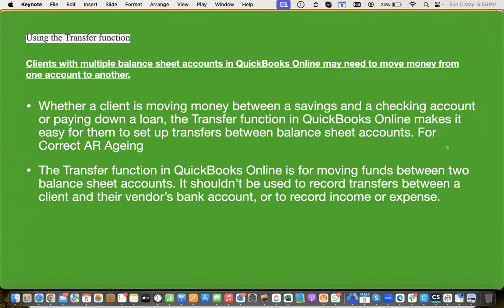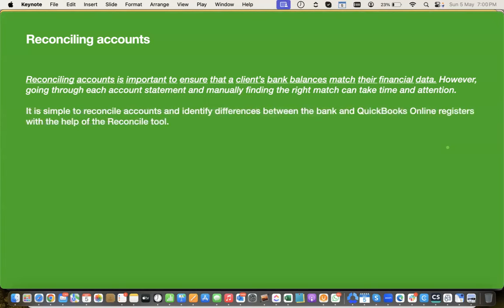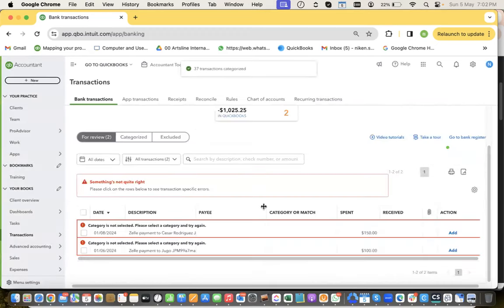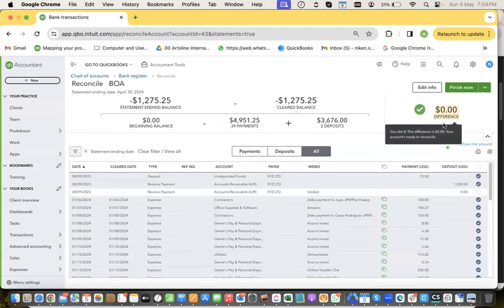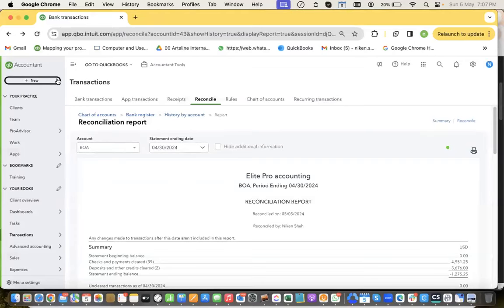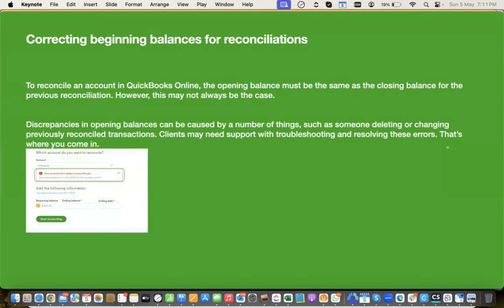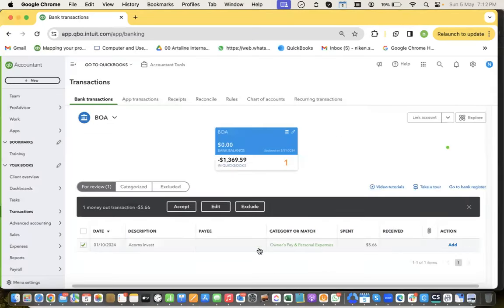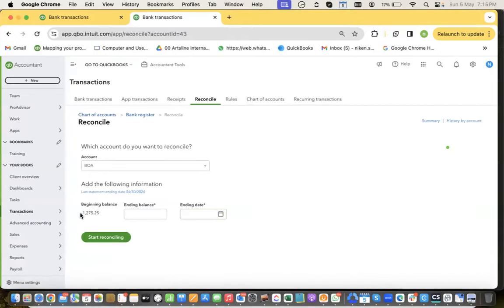Quickbooks Online : Quickbooks Online :Bank Reconciliation and Transfers function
Quickbooks Online :Bank Reconciliation and Transfers function